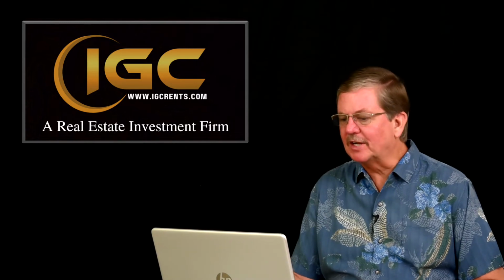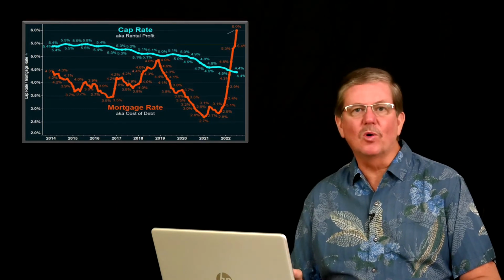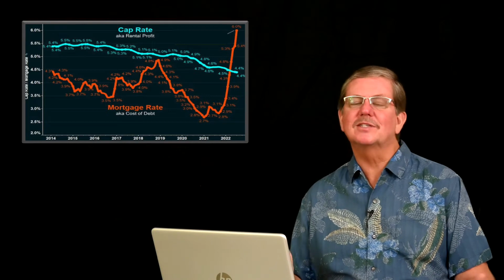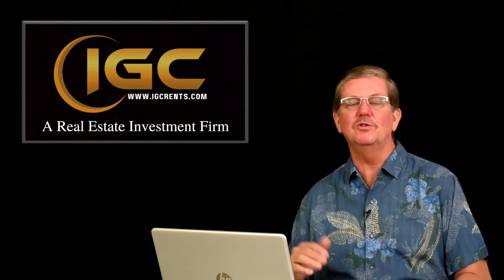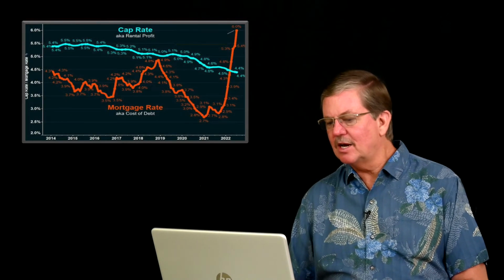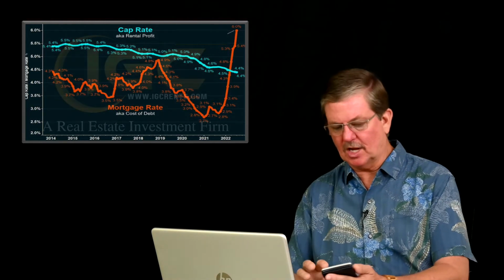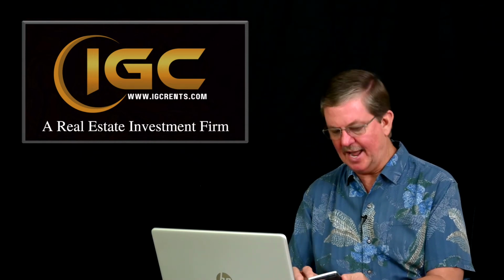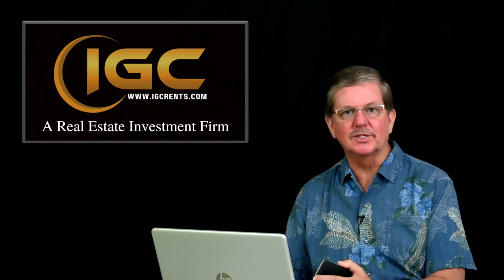How to Stay Ahead of Rising Mortgage Rates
Everyone knows that mortgage rates are rising by the day but what does that mean for investors? Is it a race against the clock? How do we combat them?